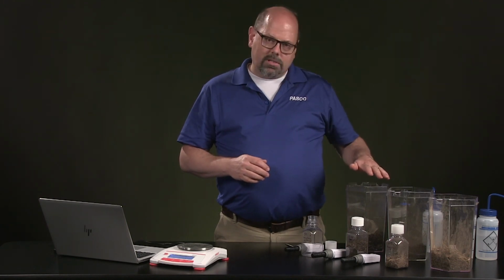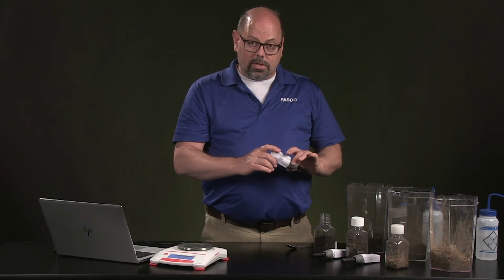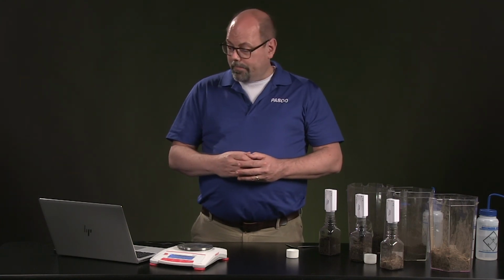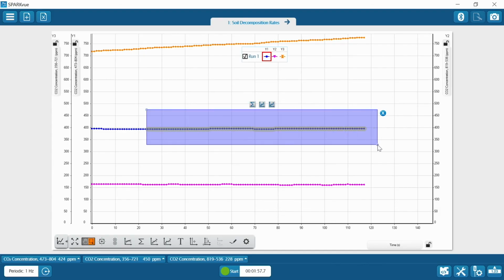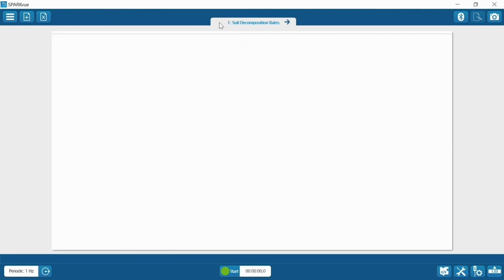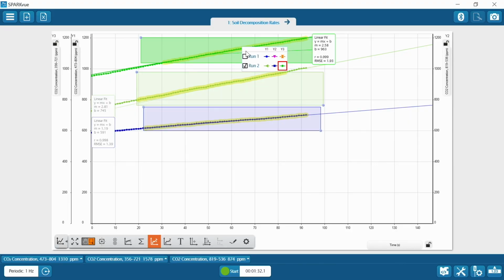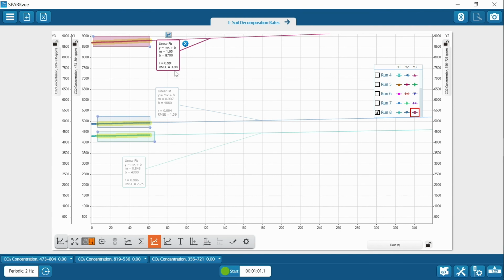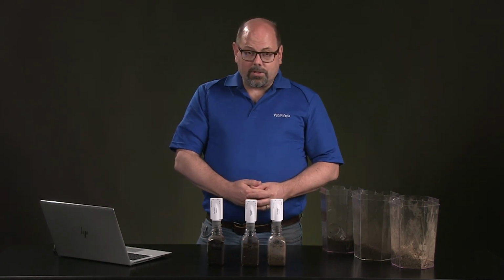Modeling an Ecosystem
Design and study three, small ecosystems. Manipulate system interactions while monitoring gas exchange, environmental conditions, and subject health.